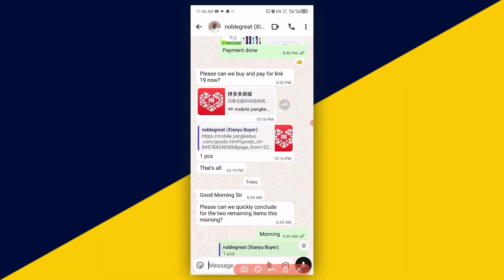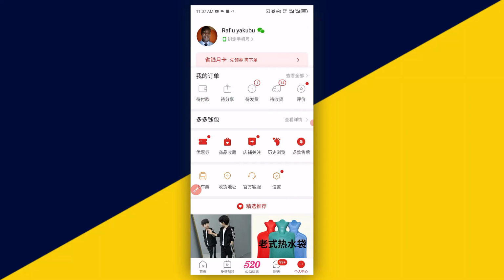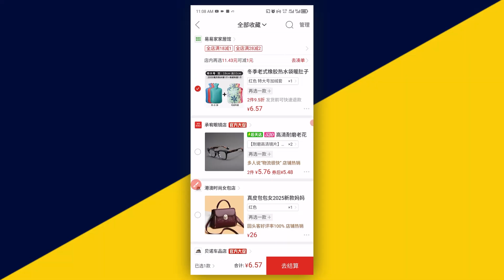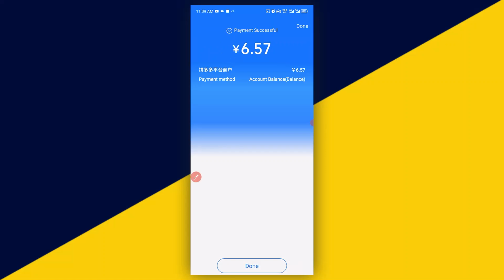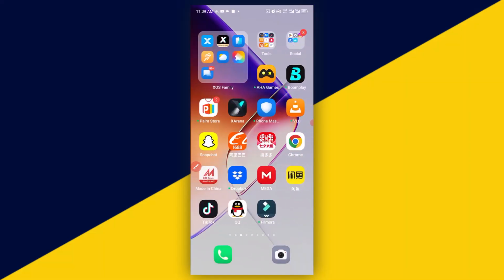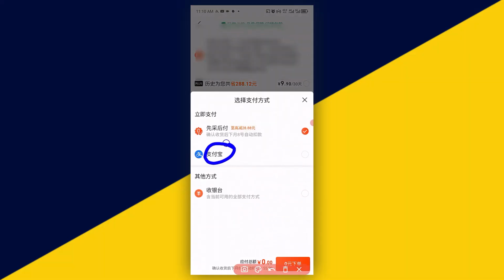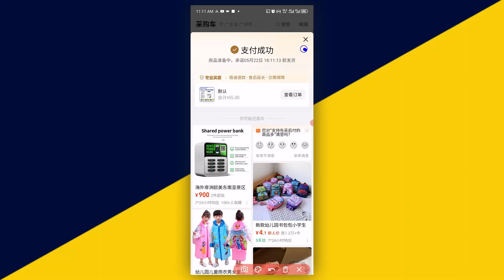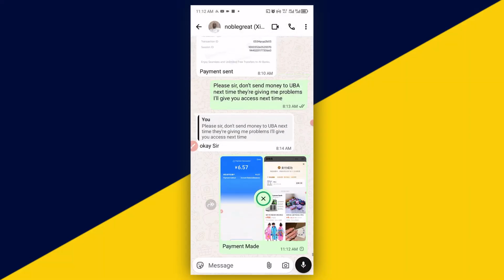How to Order on Pinduoduo & 1688APP Like a Pro